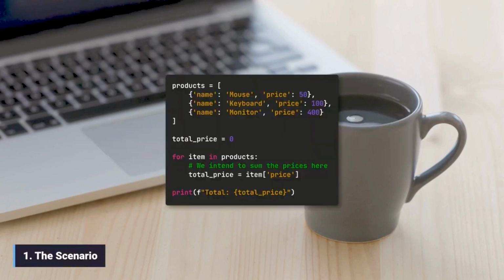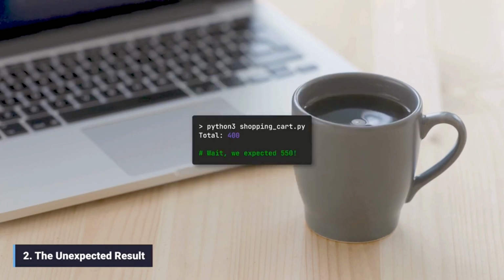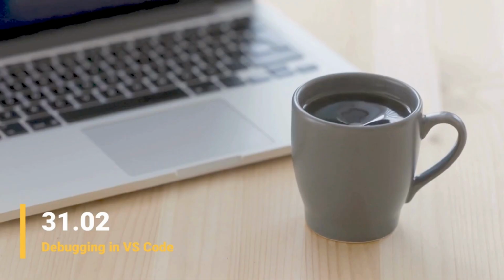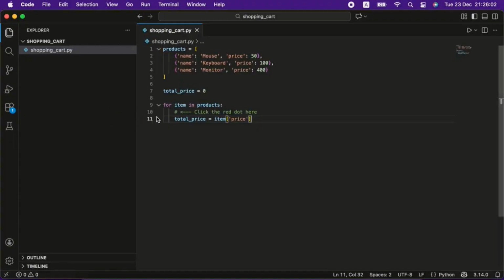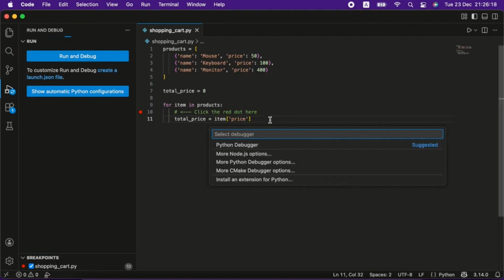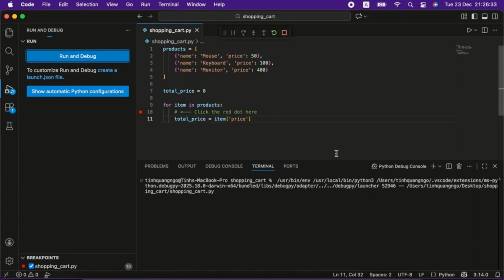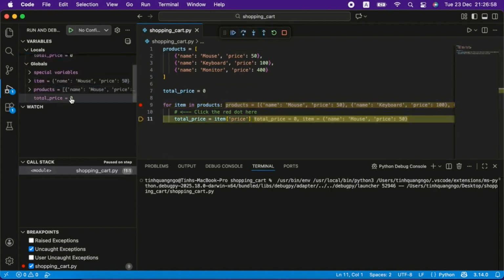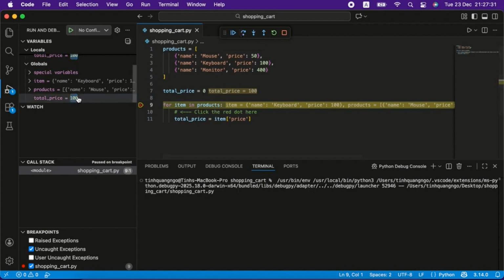[Python for Beginners (Section Videos)]: 31/43. Debugging Fundamentals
Lectures:
00:00:09 31.01. Usecase
00:02:05 31.02. Debugging in VS Code